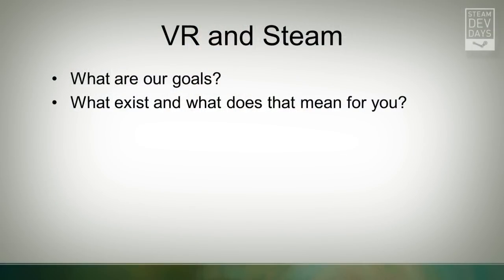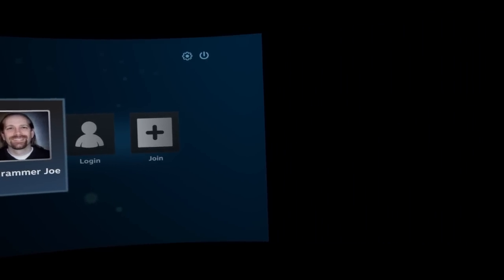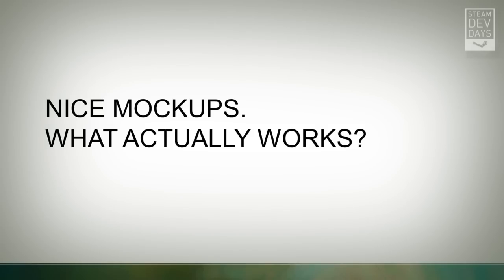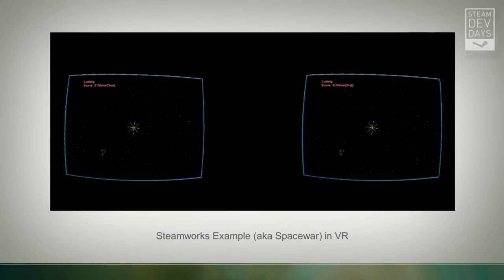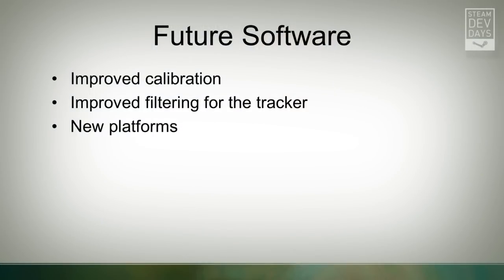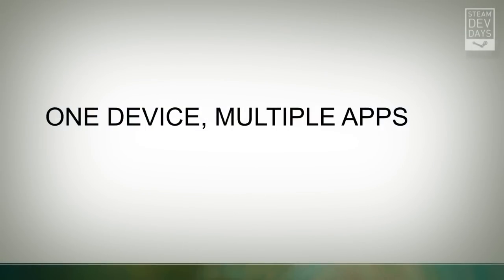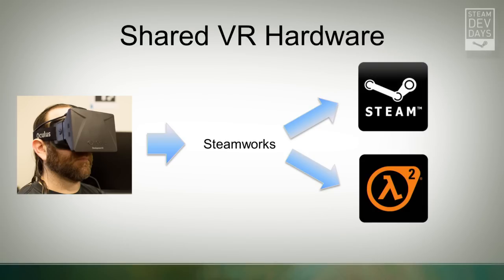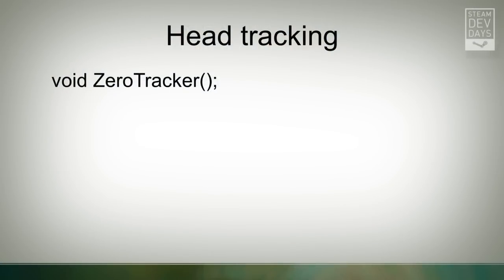Virtual Reality and Steam (Steam Dev Days 2014)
Come and hear what Valve is working on in Steam to support and promote Virtual Reality games. This includes discussion of the Steam Overlay in VR, Steam store changes for VR, and our VR plan for Steamworks.